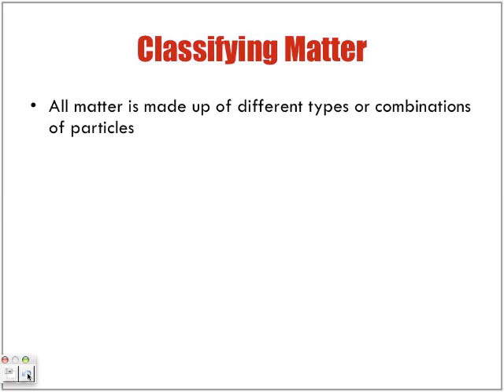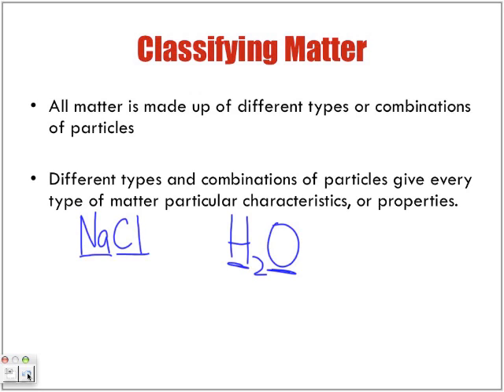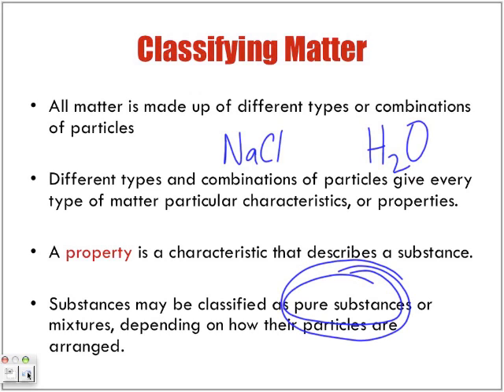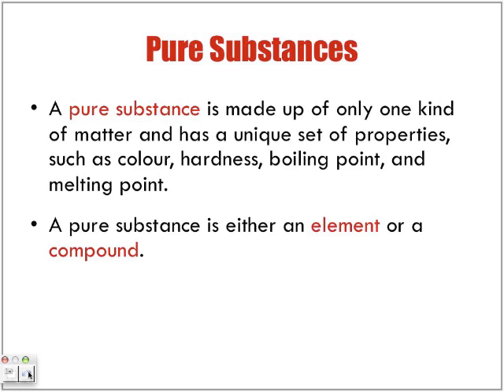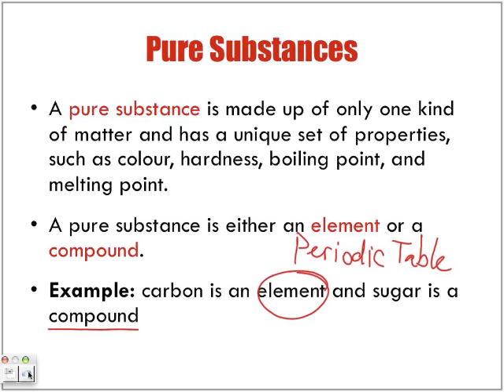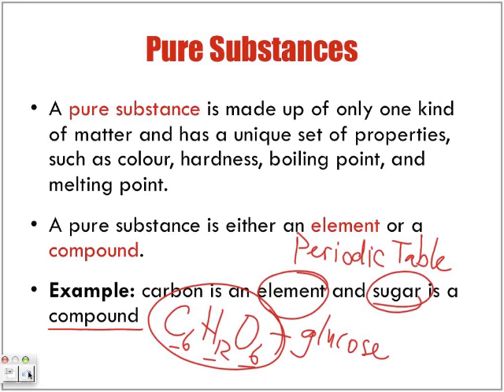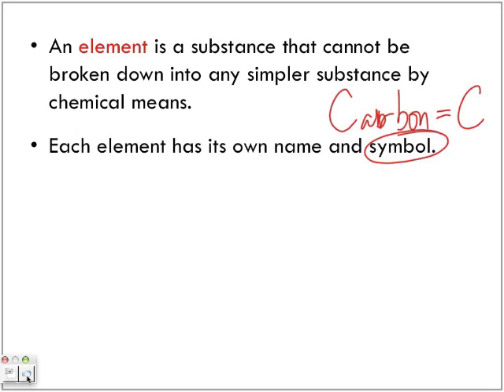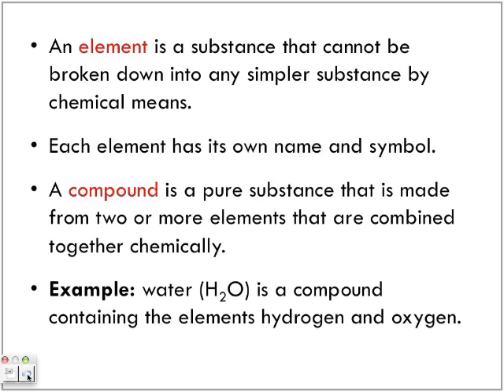Classifying Matter and Pure Substances